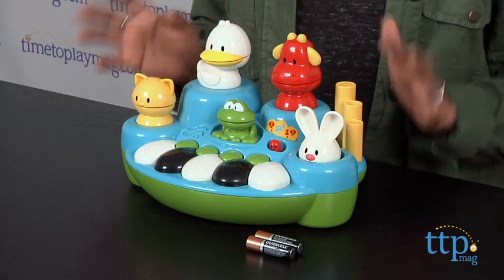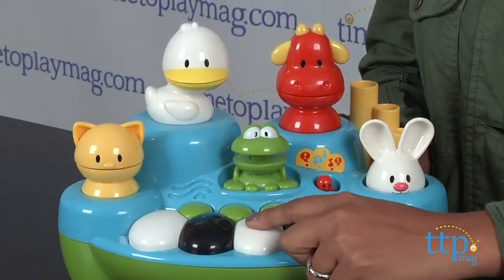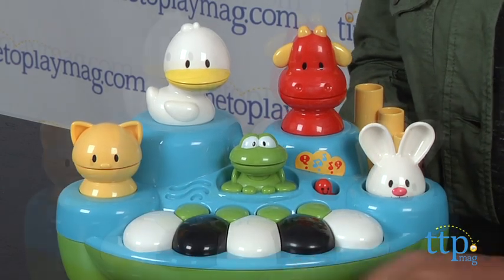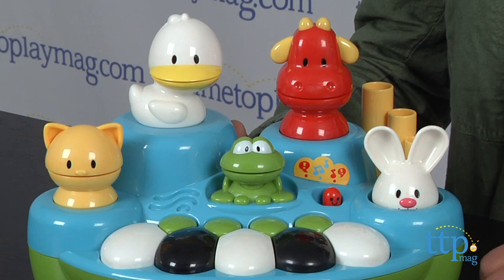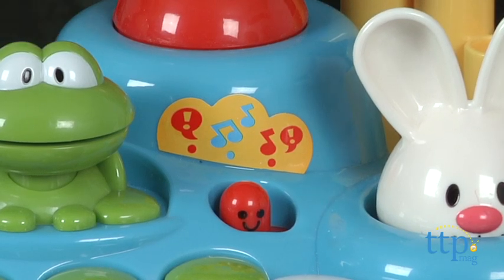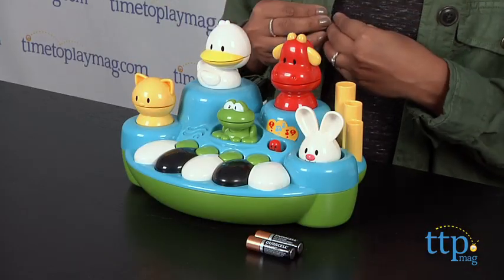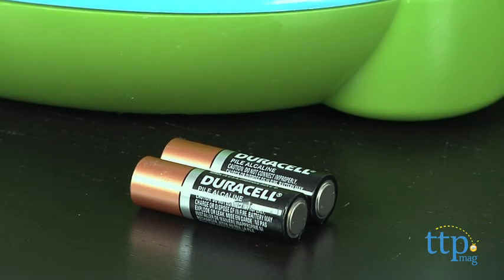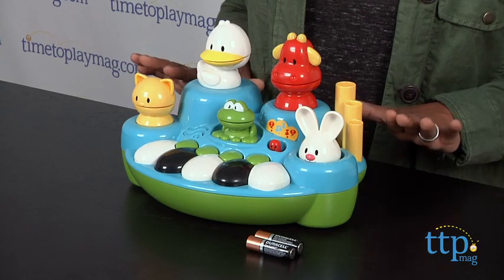Singing Animal Keyboard from Early Learning Center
For the full review, where it's in stock, and how much it costs,

The Singing Animal Keyboard is a whimsical learning toy that engages your child in learning animal sounds and making music. Simply press a key to have an animal pop up and make a sound. There are three modes of play. In the first mode, you hear animal sounds whenever you press a key. In the second mode, pressing any key triggers a melody and animal sound. In the third mode, press any key and hear an animal sing along to a tune.